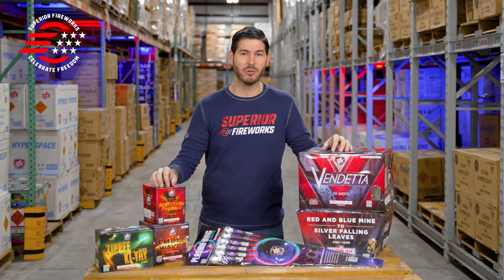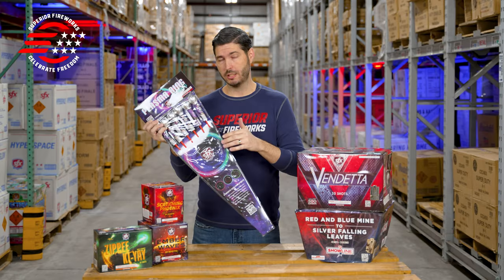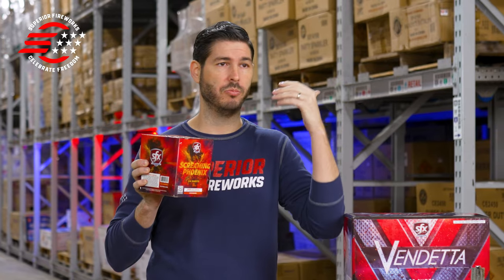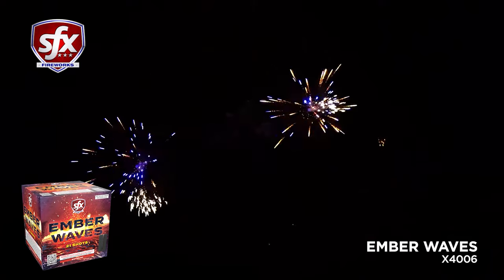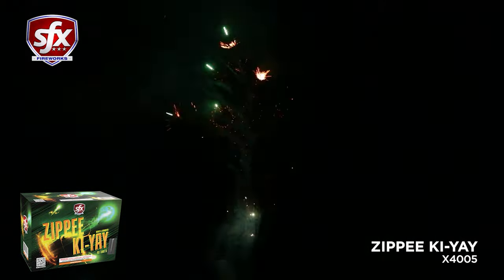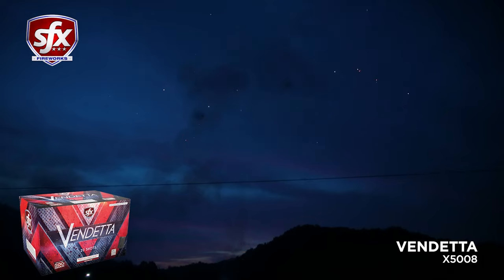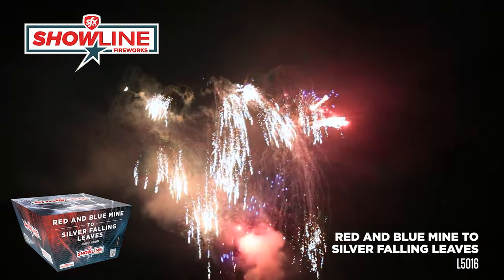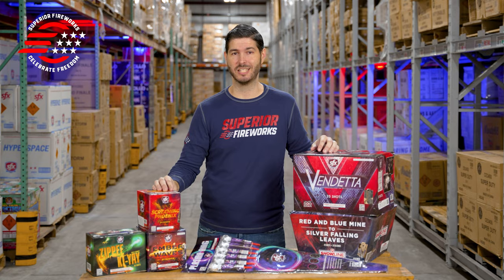More All-New Fireworks for 2023: Repeaters and Rockets!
More new fireworks have arrived for 2023 and today, we're looking at some unique new 200-gram and 500-gram repeaters, along with the first set of rockets released by SFX Fireworks.

00:00 Intro
00:23 Plasma Ring Rockets
01:29 Screaming Phoenix
02:24 Ember Waves
03:00 Zippee Ki-Yay
03:50 Vendetta
04:32 Red and Blue Mine to Silver Falling Leaves
05:28 Conclusion